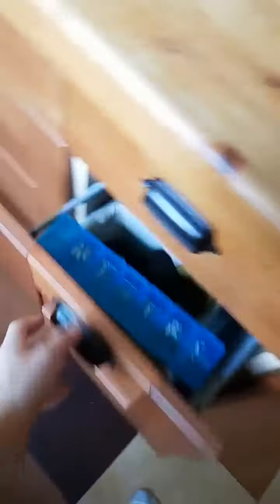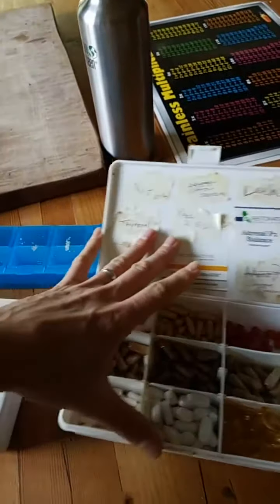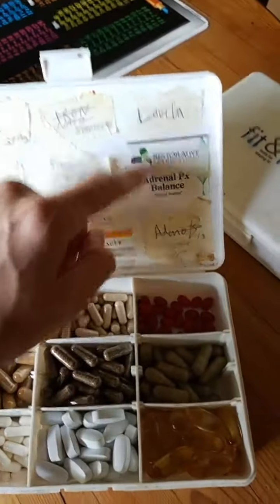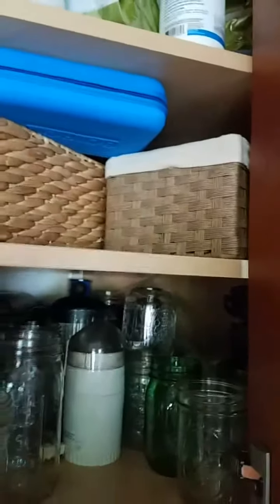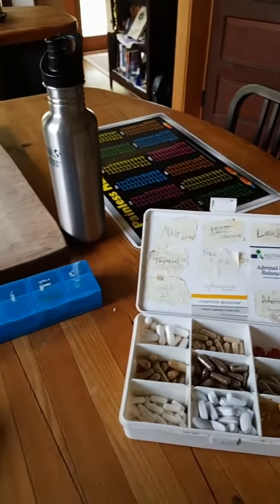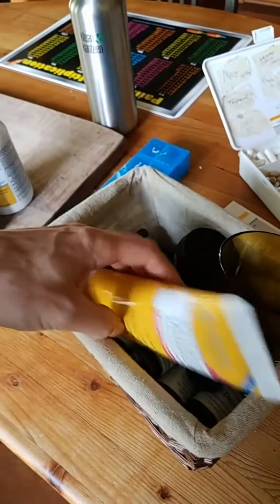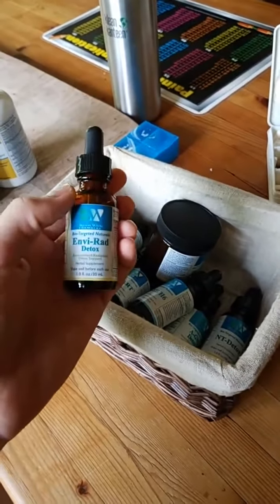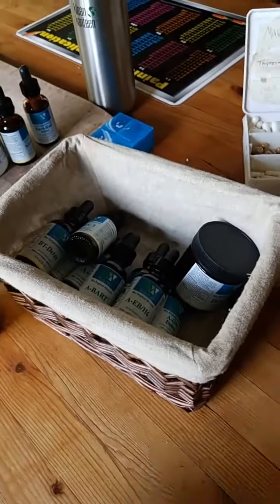How I Manage My Supplements with Evan H. Hirsch, MD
In this video, Evan H. Hirsch, MD, discusses how to find and resolve all of the causes of fatigue that you have using the simple 4 step Fix Your Fatigue Program that he developed in his medical practice.

This video is an excerpt from one of our Fix Your Fatigue Online Programs.

If you're a health-conscious, EXHAUSTED human and you want to reach your potential in life, let's chat about why you have fatigue and what you can do about it. SCHEDULE a FREE Discovery Call with us There is no pressure to purchase anything on this call.

WATCH my latest Masterclass on the 3 Secrets You Need to Know to Rocket Past Fatigue in 6 Months

I look forward to helping you transform from exhausted to energized so you can achieve MORE!

evanhirschmdfixyourfatigueprogram
fixyourfatigueforeverwithevanhirschmd
drevanhirschfixyourfatigueforever